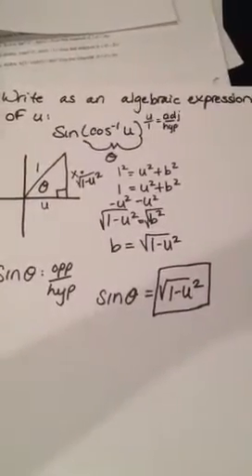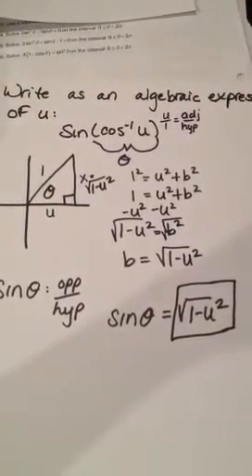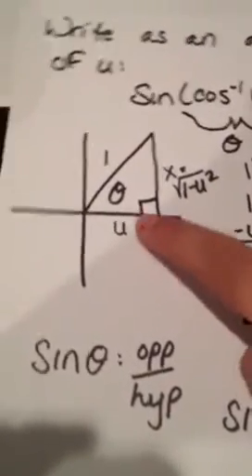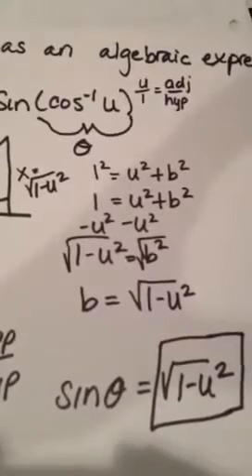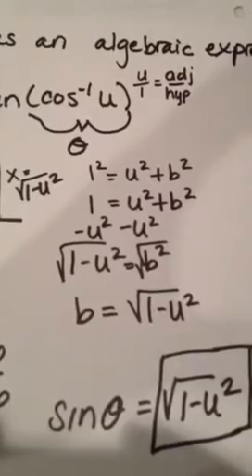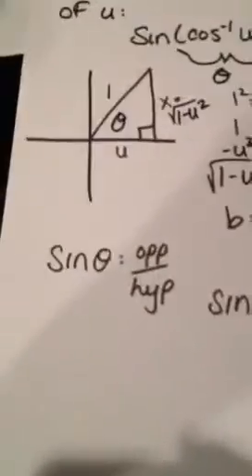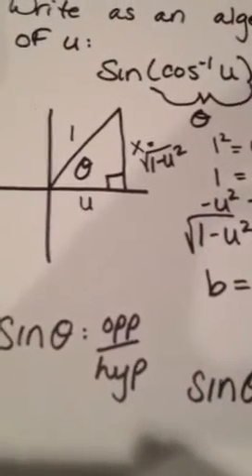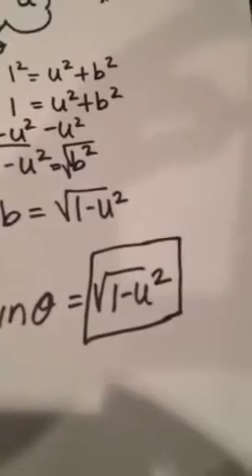How to write a composition of trig functions as an algebraic expression of u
Write as an algebraic expression of u.